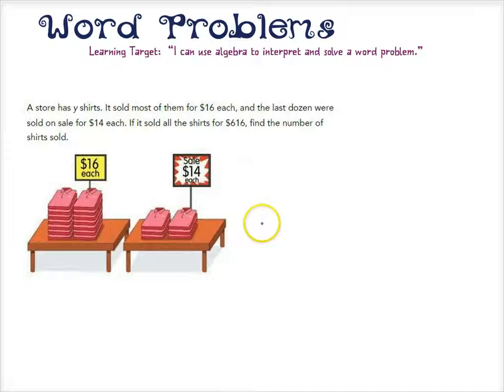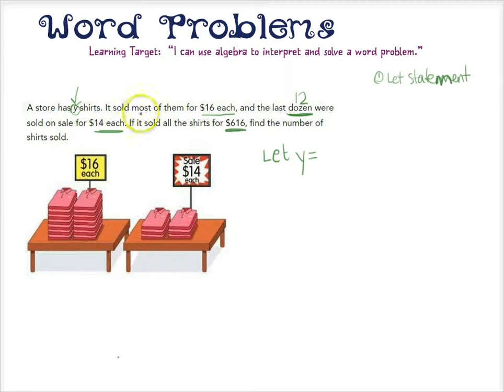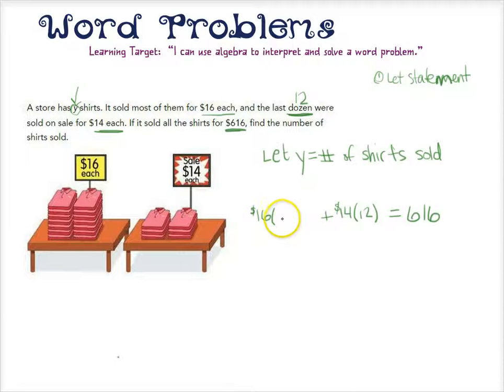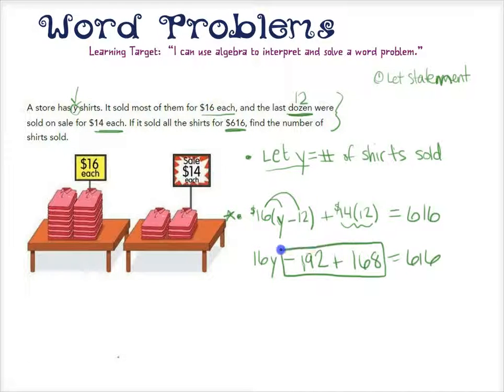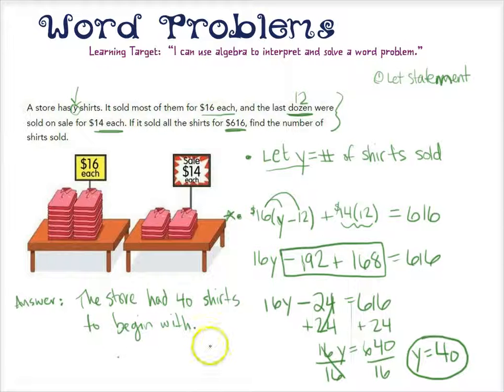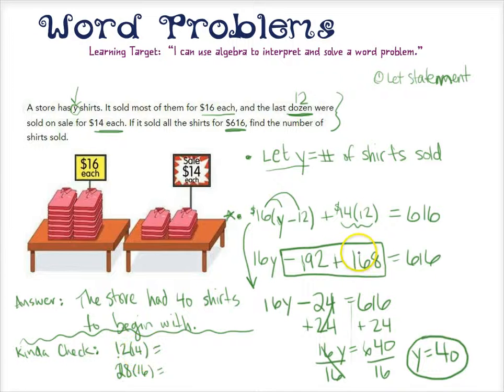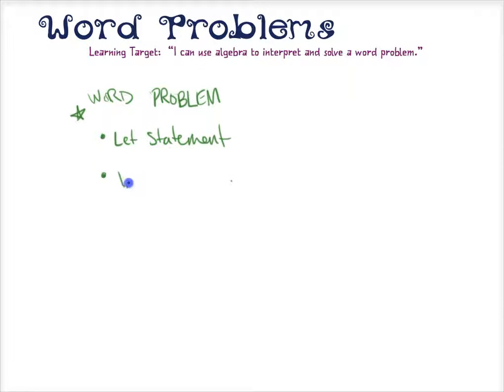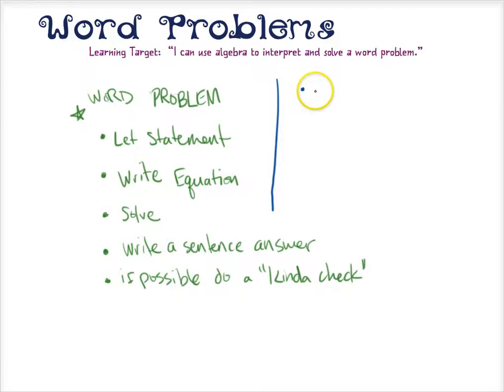M8 - Word Problems Equations